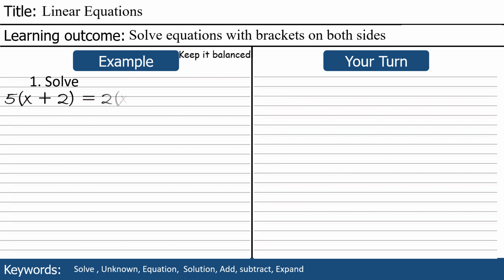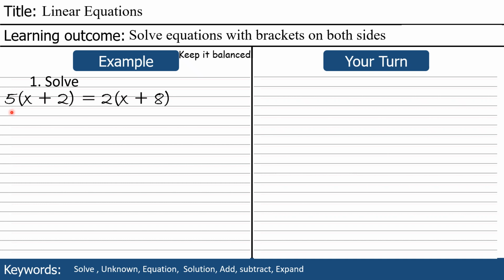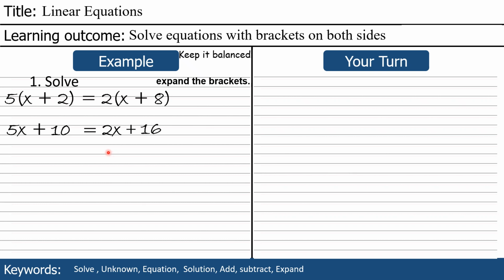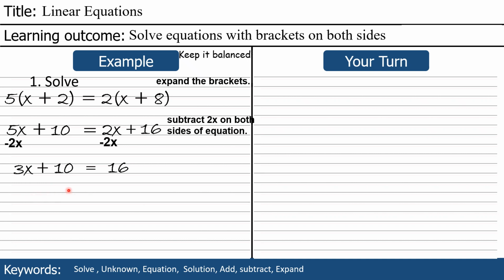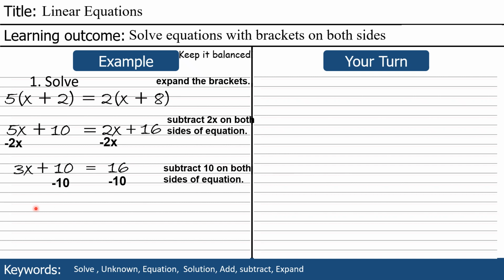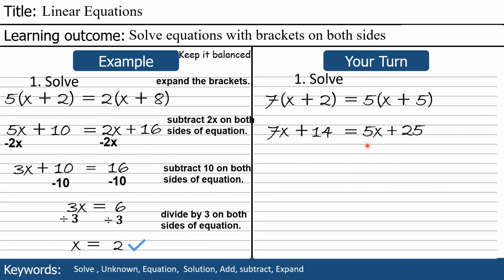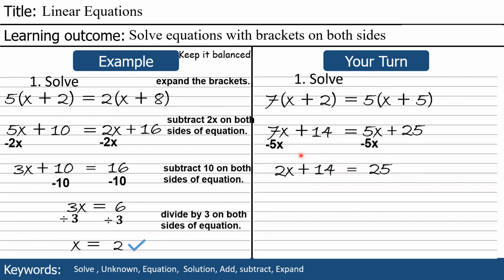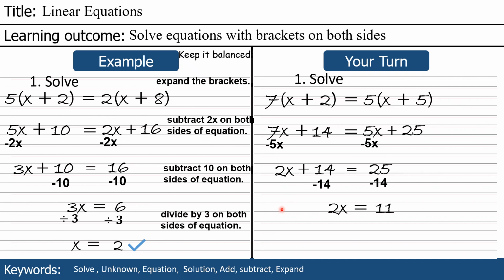GCSE Maths: Equations with Brackets on both sides | Step by Step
Struggling with  equations with brackets in GCSE Maths?

In this lesson, a UK secondary maths teacher explains how to solve  equations with brackets step by step, using clear examples and common exam mistakes.

This video covers:
• Equations with  brackets on both sides
• Two-step equations with  coefficients
We focus on opening brackets first and avoiding common exam mistakes.

📌 Example covered: 5(x + 2) = 2(x + 10)

This is part 7 of a GCSE Maths equations series.